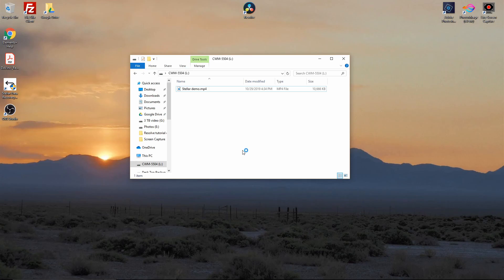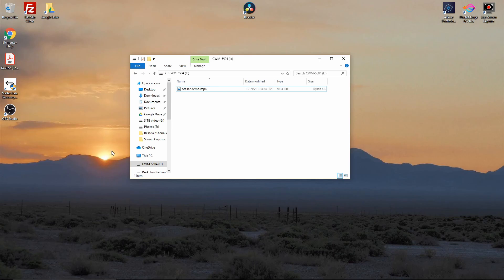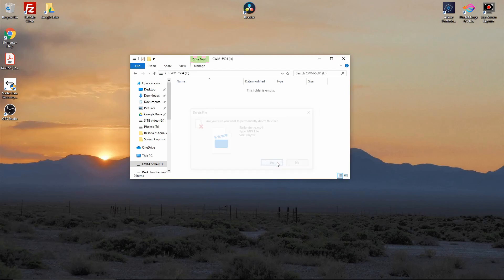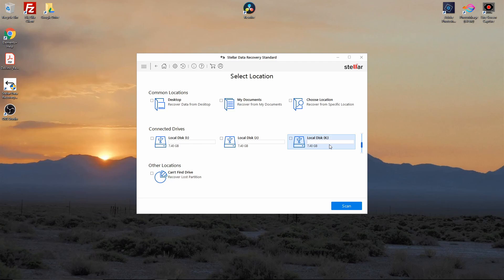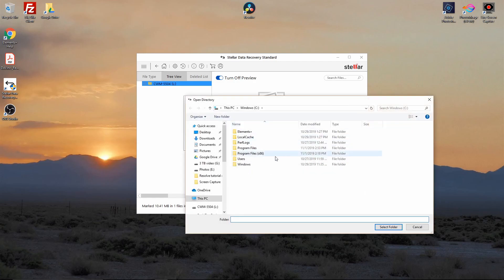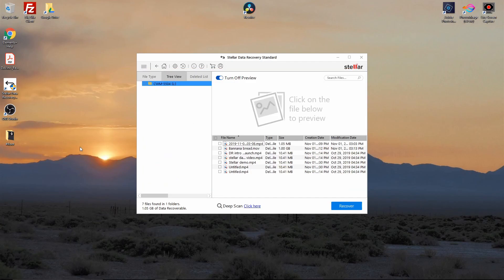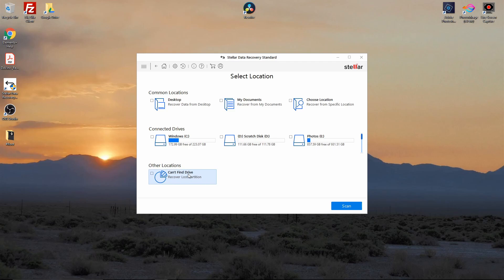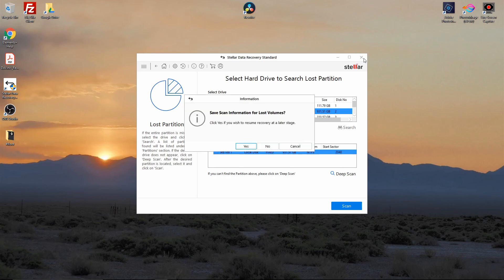Stellar Data Recovery saved me. Review How To.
Stellar Data Recovery saved 3 TBs of data for me. I could not belive it was possible after cleaning a hard drive with cmd prompt.

Windows version
Mac Version